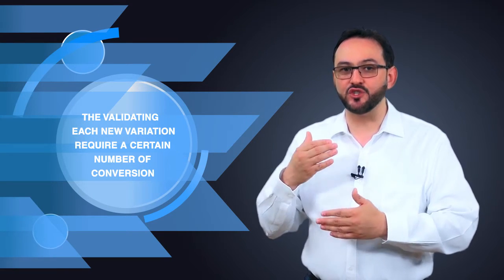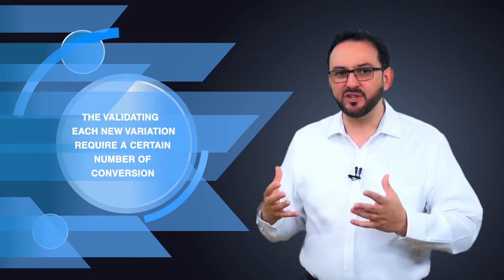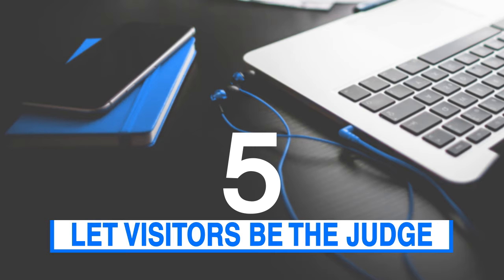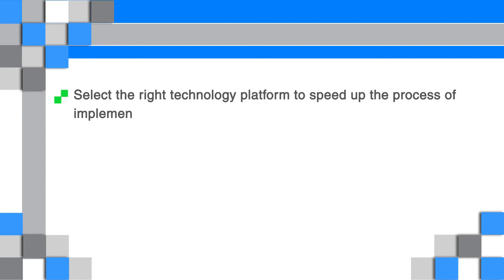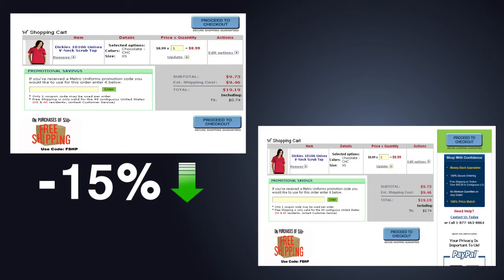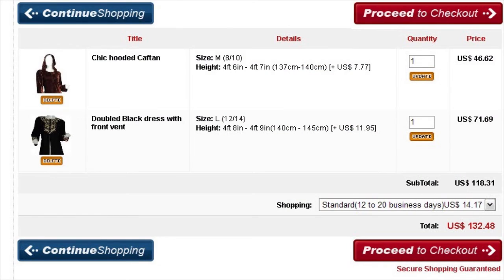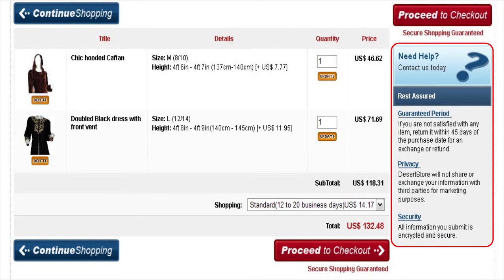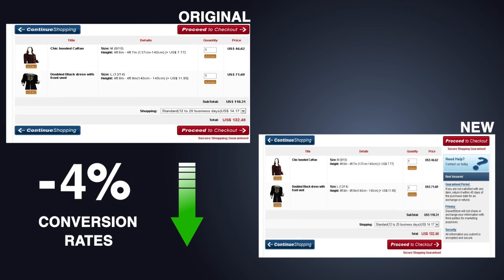6 Steps for Creating a Successful Test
In this Invesp video Khalid Saleh covers 6 steps for creating a successful test. He also gives an example of a successful test and a test reducing conversion rates.